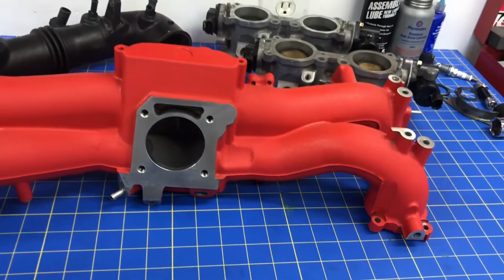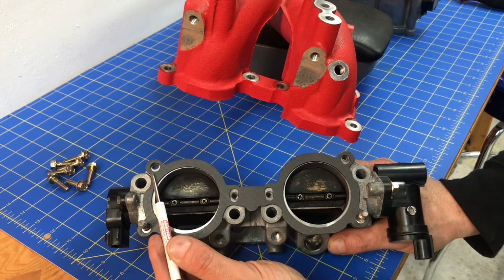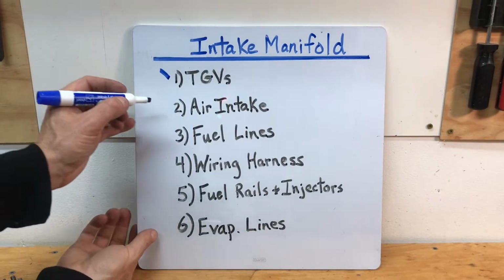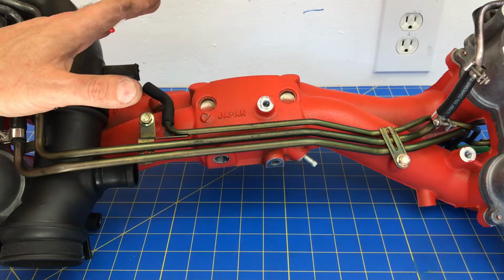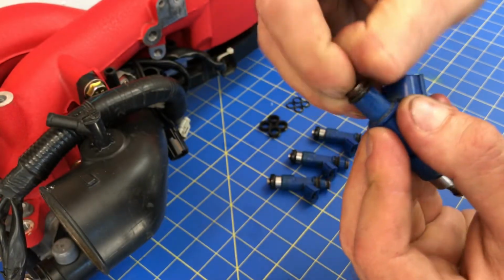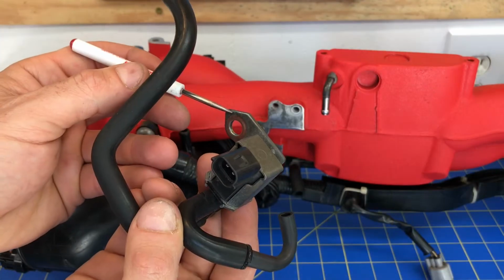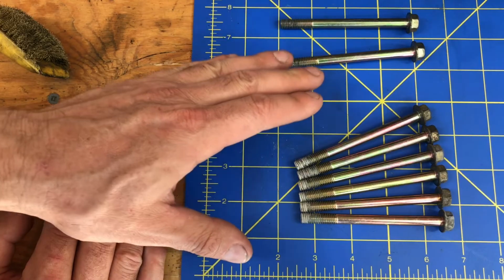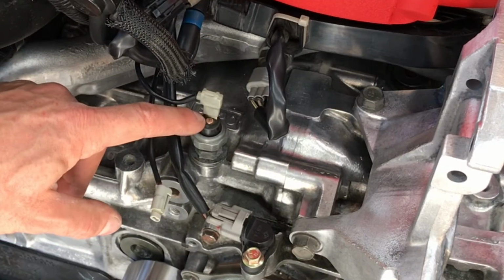EJ-Series Intake Manifold Assembly & Install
Step-by-step walk-through for assembling a Subaru EJ-series INTAKE MANIFOLD, including the TGVs, fuel lines, wiring harness, and other associated components. I also walk-through an easy process to reinstall the fully-assembled manifold as one unit. This video is longer than most I publish, but I wanted to keep all these steps together, as they go in sequence and you'll probably need to do all of them at once on your project.

This video is part of a "Build Series" (see "Playlists" tab for all videos) for my 1998 Rally Blue Pearl RSTi Coupe (Impreza 2.5RS swapped with a EJ205 turbo engine), which is 1 of only 720 sold in the USDM for 1998. This RSTi Build has come a long way and includes a full archive of videos documenting how to: (1) Pull a EJ-series turbo engine, (2) Replace the head gaskets, (3) Add key upgrades to increase long-term reliability, and (4) Restore the interior to OEM specifications.

*2020 UPDATE:  After working as a professional Hydrogeologist for 15 years, I've decided to embrace the reward I've found in creating YouTube content, my passion for competitive Motorsports, and building relationships with all the people and small businesses that make these communities work. I'M GOING FULL-TIME as a YouTube Creator starting Dec 2020! Hope you'll join me on this journey into the unknown!

SUPPORT THE CHANNEL: If you enjoy the original Subaru content I create for this channel, or find value in the Subaru-related technical resources I provide (PN tables, FSM database, and categorized links to SubaruONLY YouTube Content), or would like to help for any reason, please SUPPORT THE CHANNEL!
   ➤ SHARE these videos (if you liked it, others will too!)

SubaruONLY AMAZON SHOP

➤ FUEL SYS
➤ HEAD GASKET
➤ TIMING SYS
➤ TURBO SYS
➤ MISC. PARTS
➤ COOL STUFF